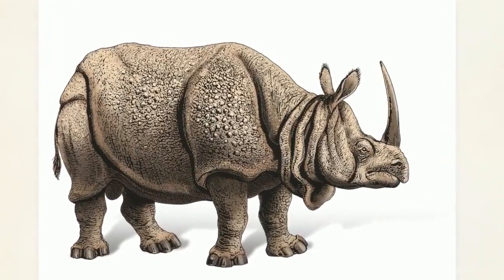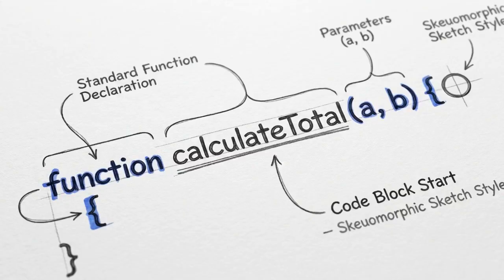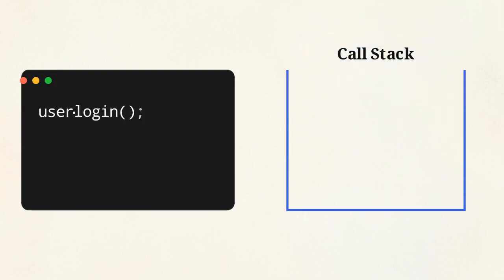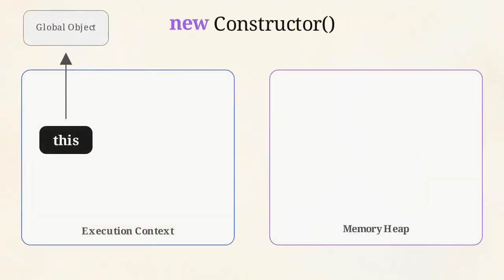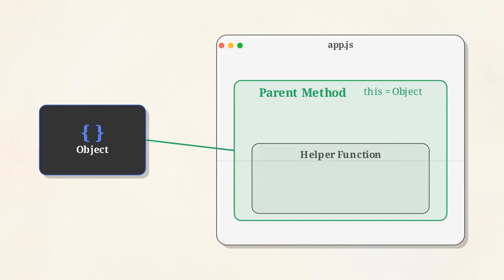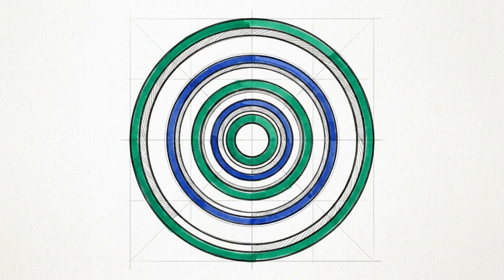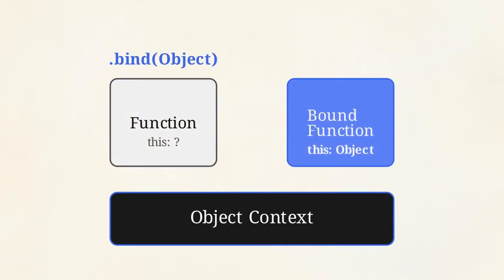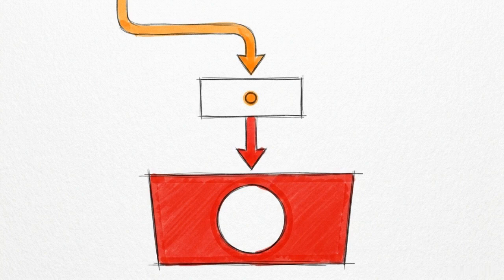Mastering the this Keyword | Call, Apply, Bind | Web Developers | Mastering JS Playlist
Demystify one of the most confusing parts of JavaScript in this ultimate guide to the 'this' keyword and context control! In this video, we break down the four essential execution context rules: Implicit, Explicit, Default, and 'new' binding, so you never have to guess what 'this' refers to again. We will also analyze exactly how arrow functions handle a lexical 'this' and why they inherit context rather than creating their own. Finally, you'll learn how to take total control of your execution context using hard binding techniques with .bind(), .call(), and .apply(). This tutorial is perfect for frontend developers, engineers prepping for technical interviews, and anyone looking to master core JavaScript mechanics.

📚 Topics Covered in this Video:

Introduction to the 'this' Keyword in JavaScript

The 4 Rules of Context Binding Explained

Default Binding vs. Implicit Binding

Explicit Binding with Call and Apply

The 'new' Keyword and New Binding

Arrow Functions and the Lexical 'this' Mechanics

Hard Binding with the .bind() Method

Key Differences Between .call(), .apply(), and .bind()

Common 'this' Pitfalls and How to Avoid Them